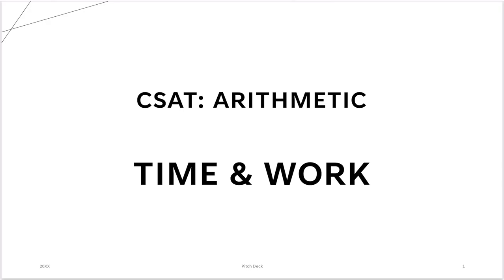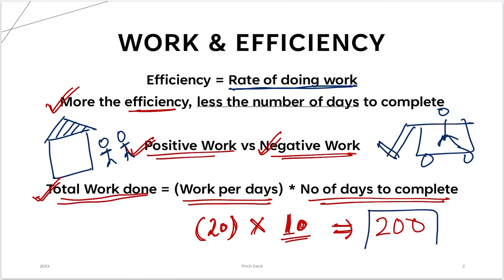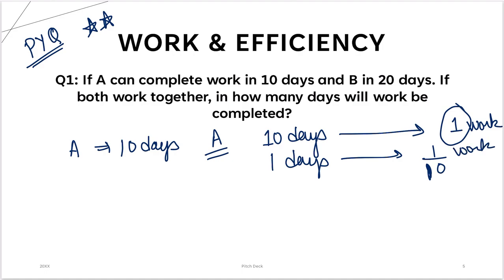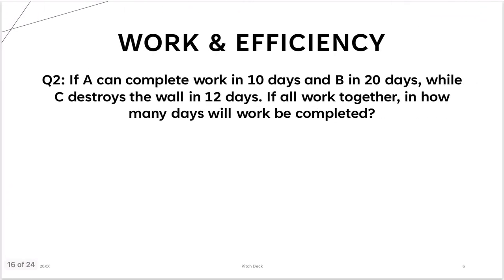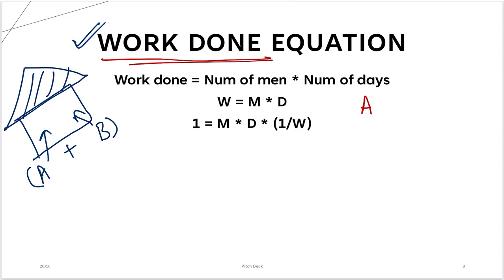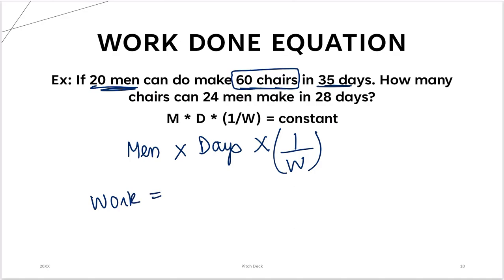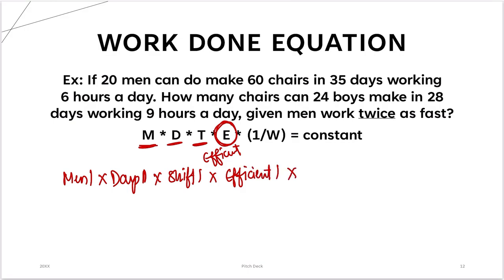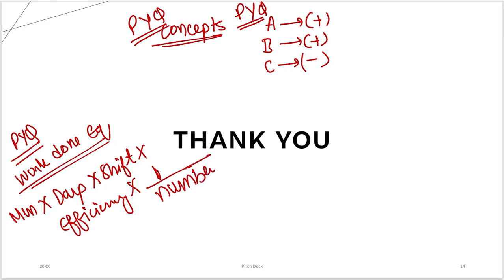Arithmetic Class 10: Time and Work